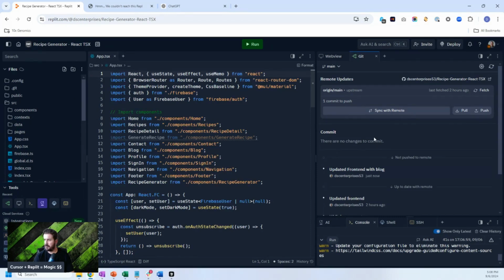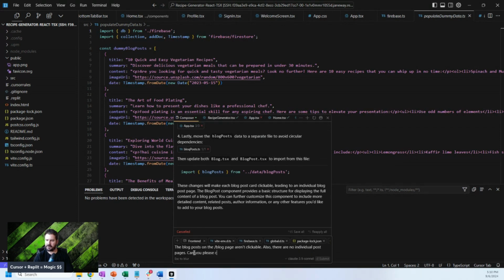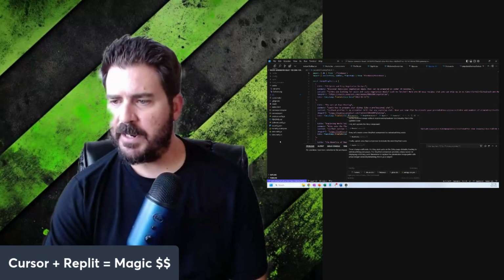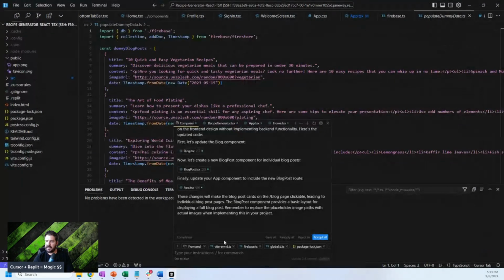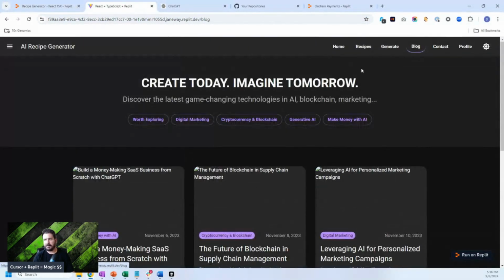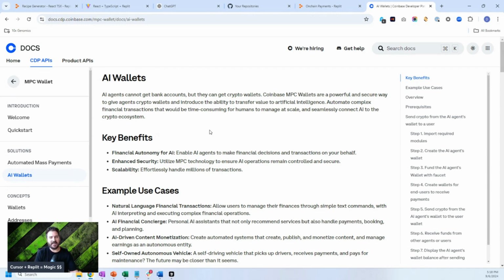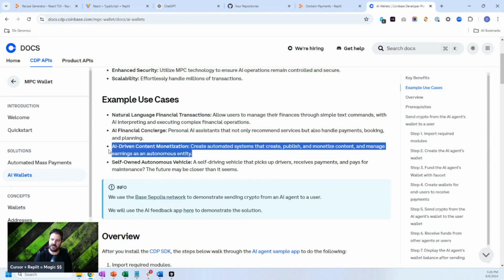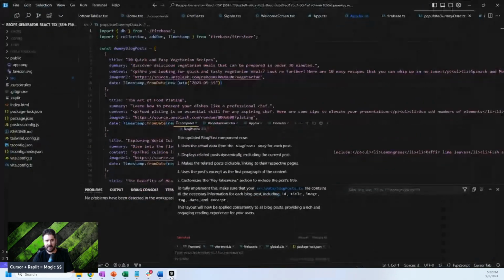No-Code Cursor + Replit Development Using AI - Building a Recipe Generator (part 3)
Cryptocurrency Picks for 2024:
$CAT
$VRA
$TEL
$GROK
$DOGE
$GAU
$Bel

More Resources:
DanCamacho.com
CreatorTech.io
Youtube.com/cryptocamacho

Links in Video:
Replit.com
Cursor.io